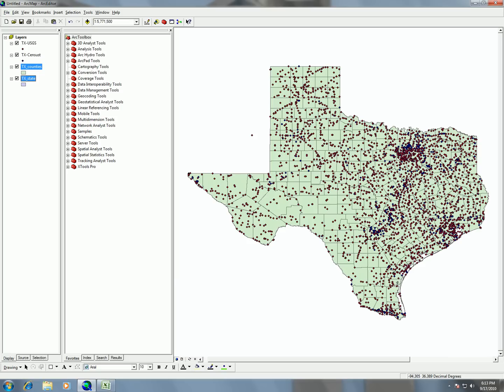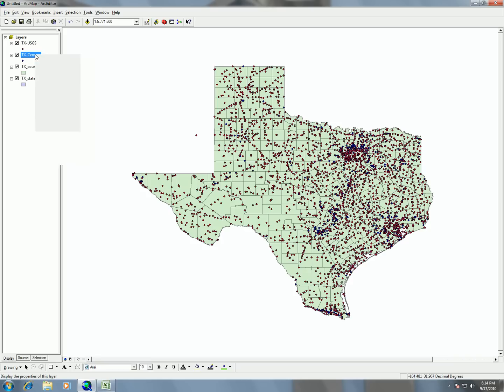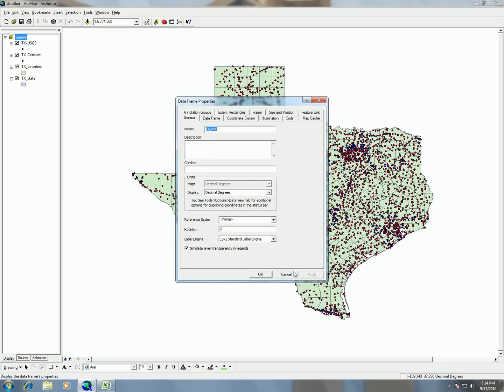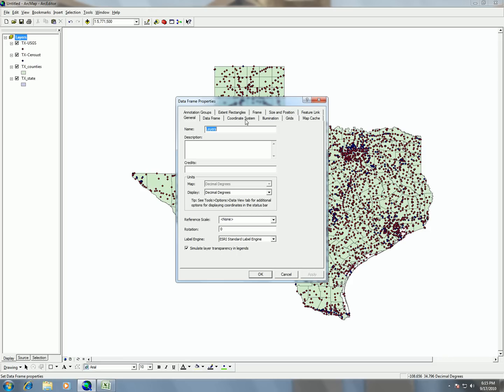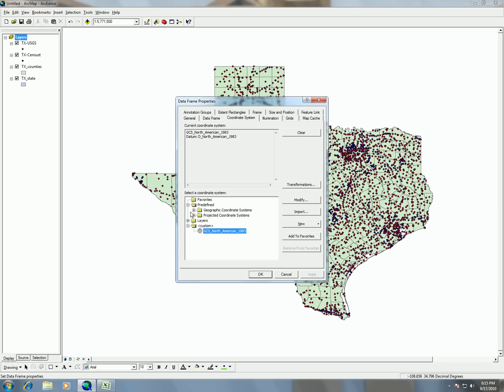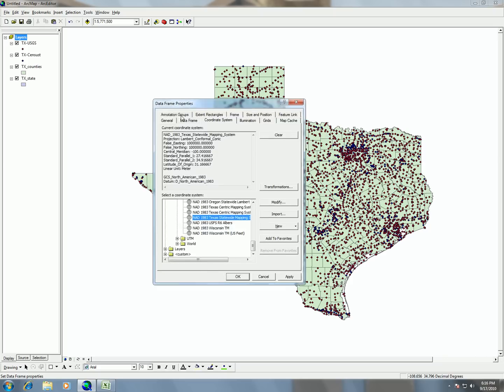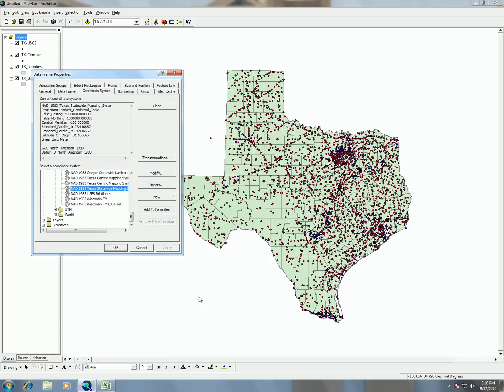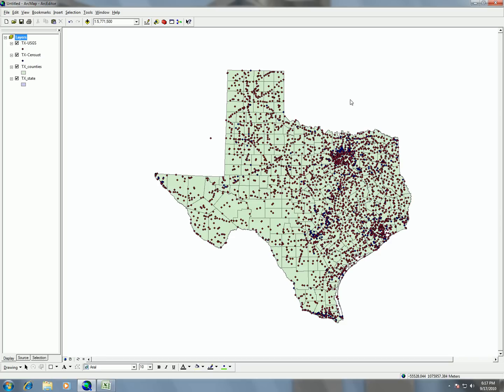Lab 3 - Part 4 - Changing Display Projections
Changing Display Projections